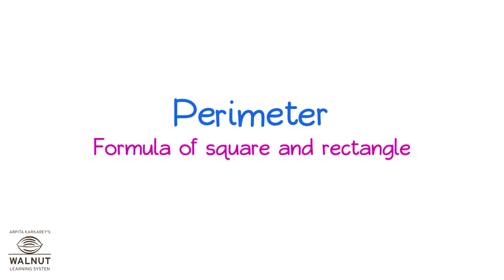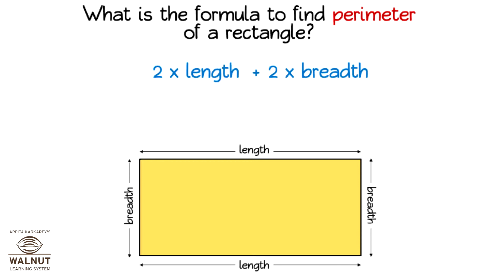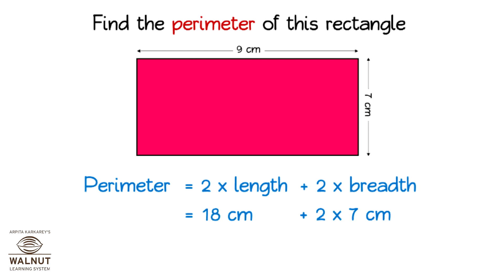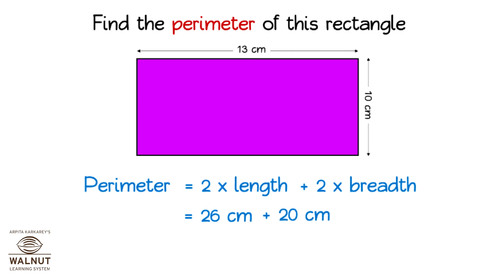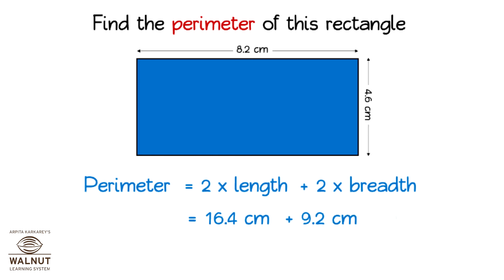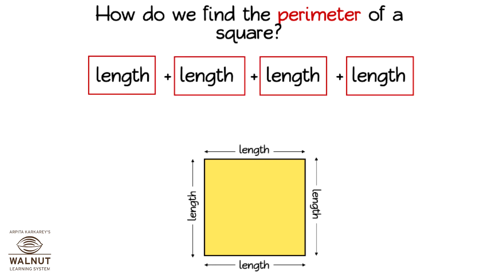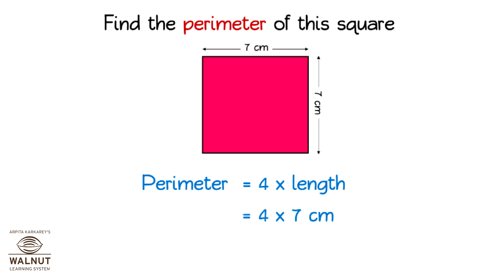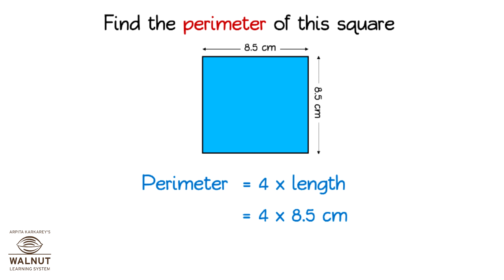6 Math - Mensuration - Perimeter - Formula of square and rectangle